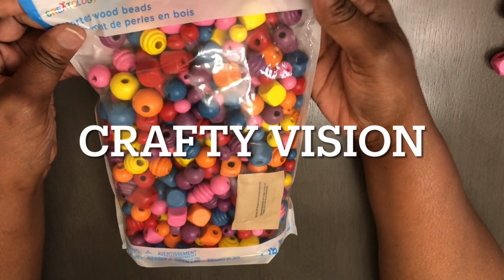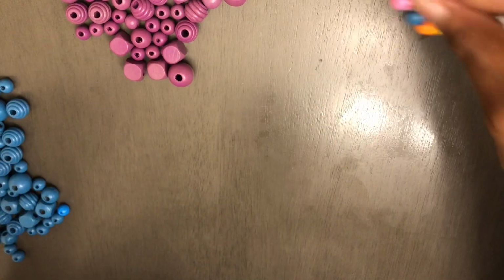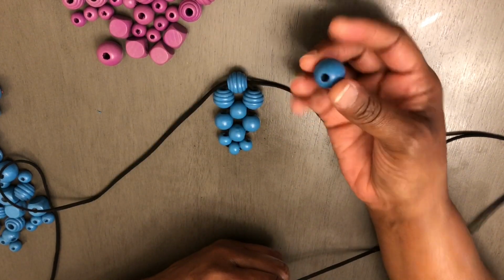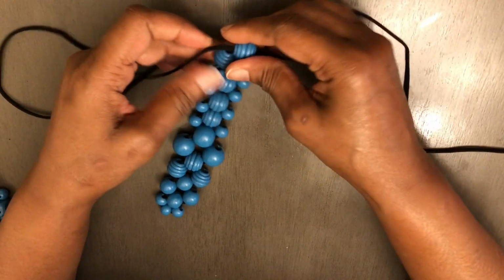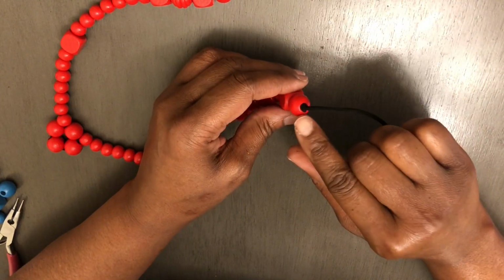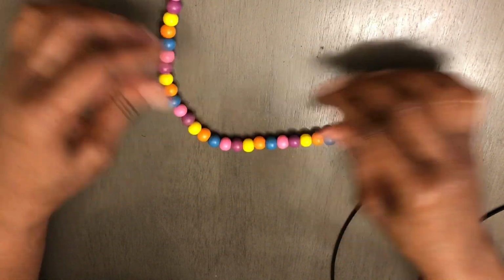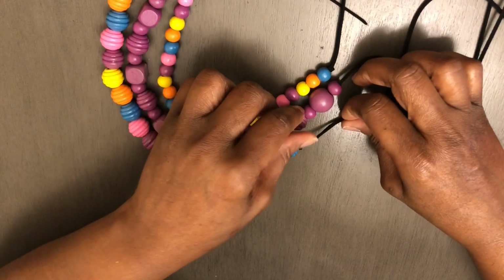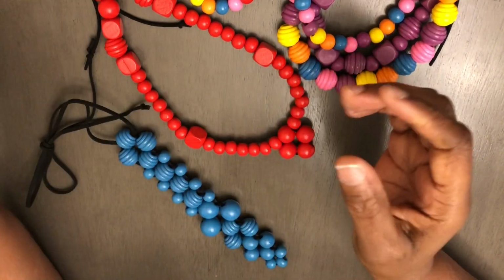How To Make 4 projects using wood beads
Good Morning my beloved kings and queens so today I am going to show you 4 projects on how to use these Colorful wood beads. ￼Here are the findings that she will need for these project. ￼

You Will need to purchase a bag of assorted would beats from Michaels the people who make them is called creatology.

You are also going to need some suede cord
And some wire cutters￼.

I hope these designs encourages you and help open your creativity to something new thank you all so much for watching and if this is your very first time here on this platform please subscribe also when she subscribe make sure that you hit the bell button so that when I upload more videos you will definitely be notified￼.

For those of you who would like to give a donation to help this channel produce more videos like this you can give a donation to￼

$JoyceMctier22thezone￼